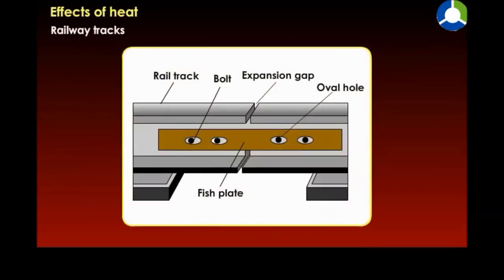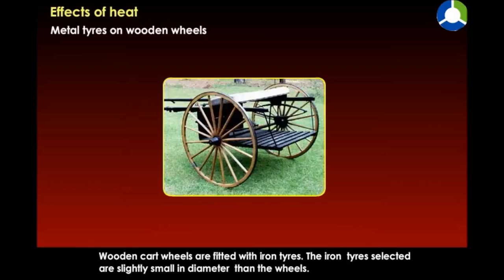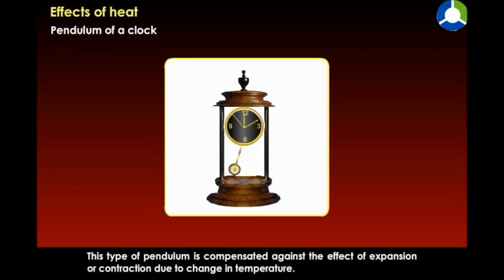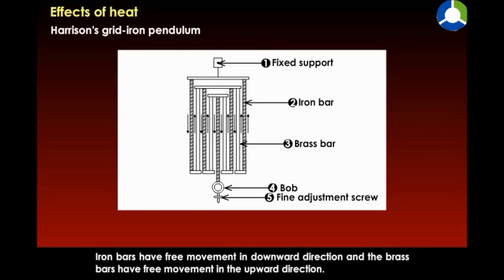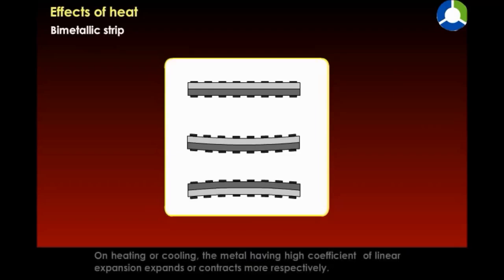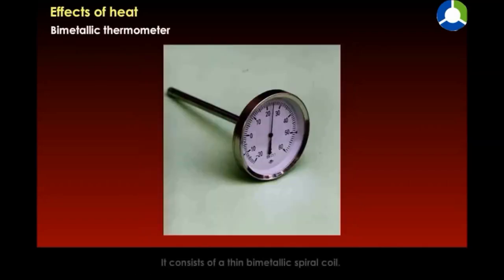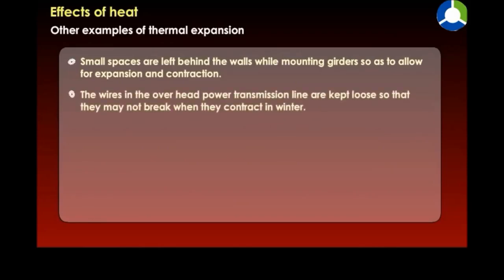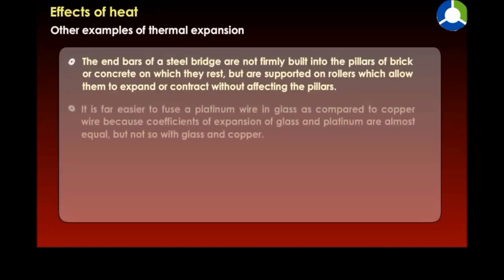(Video no:_16) Effects of Heat